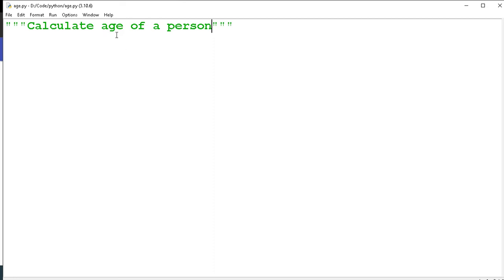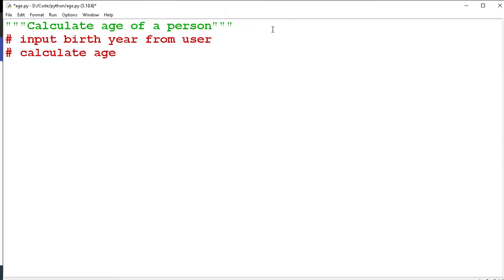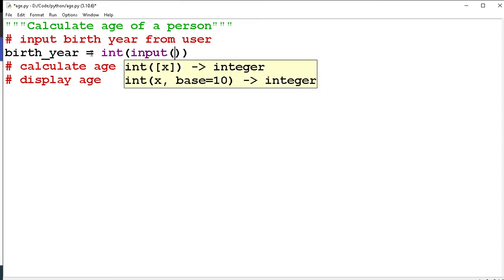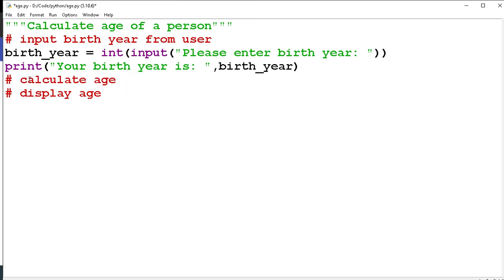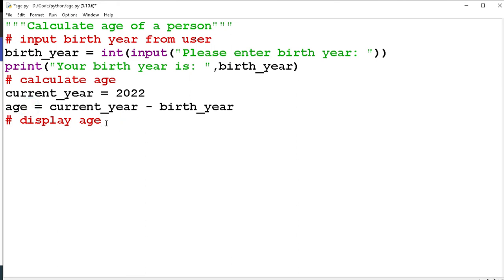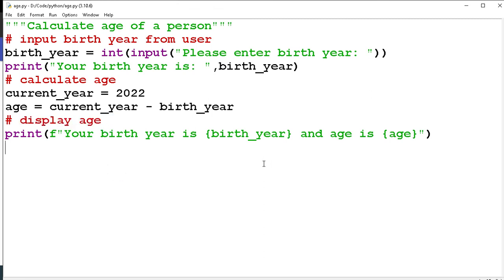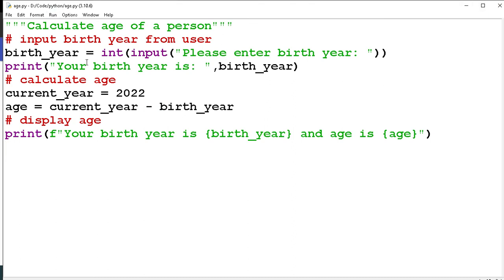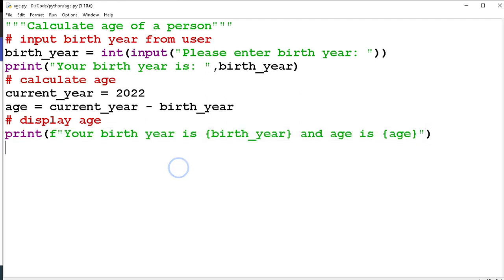Python Practice Question,Calculate age of a person